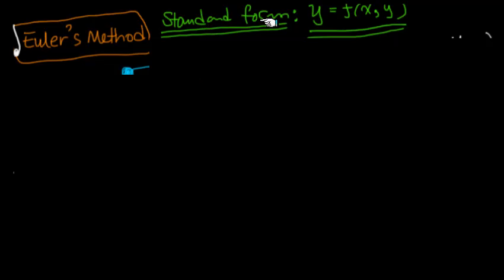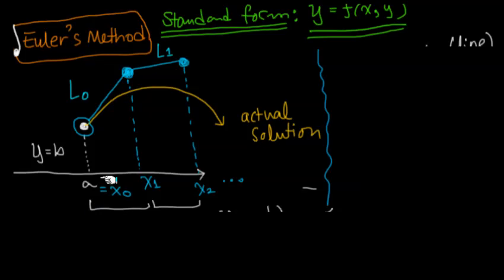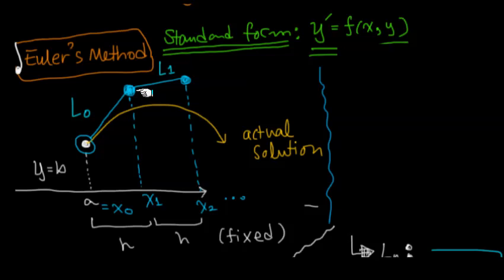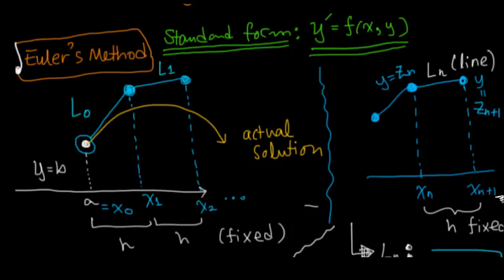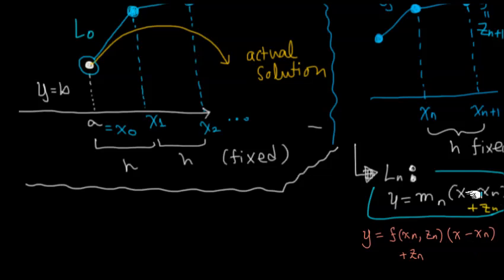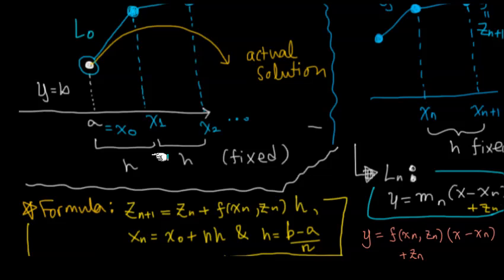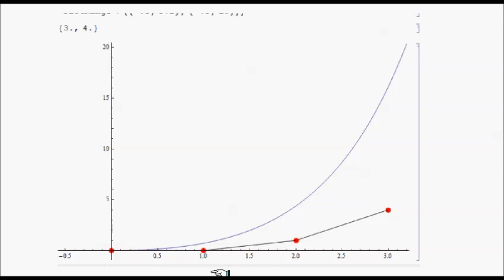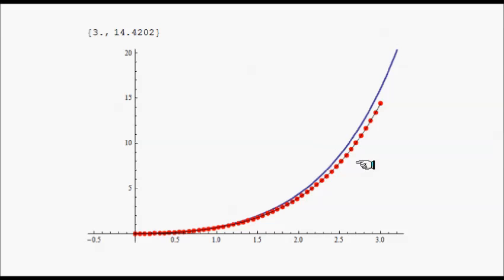Euler Method: Introduction